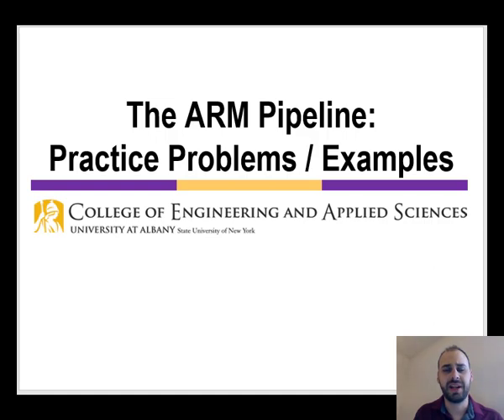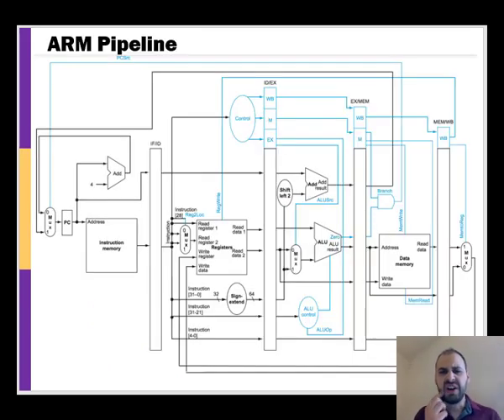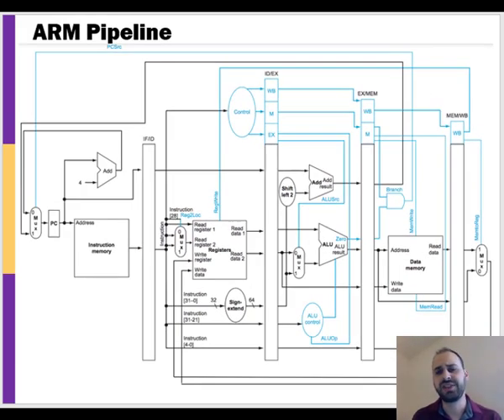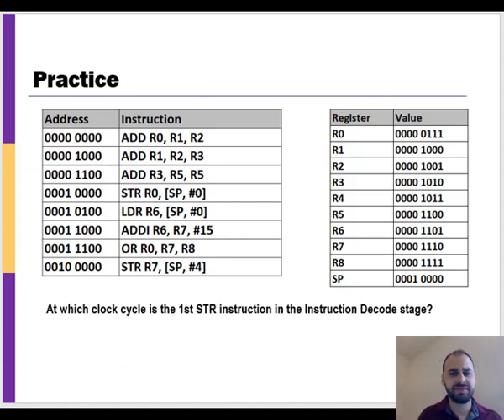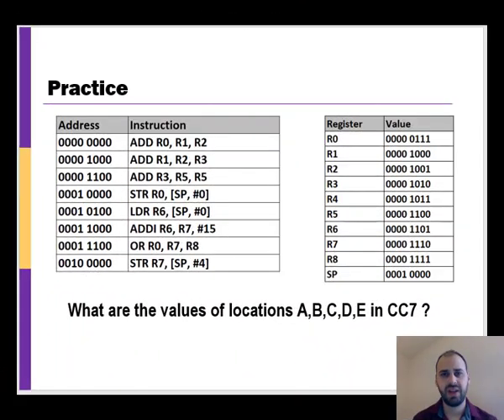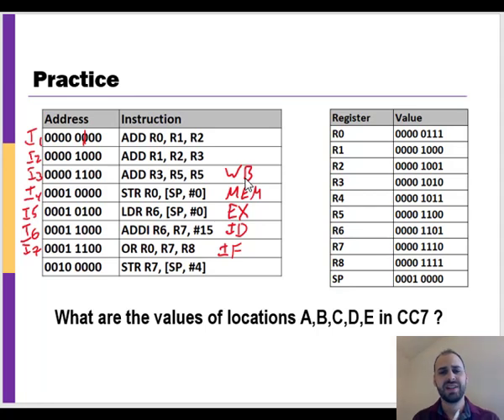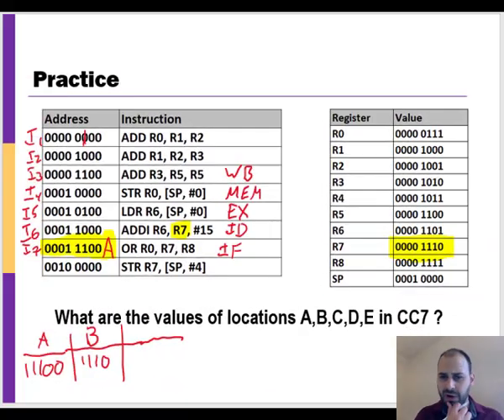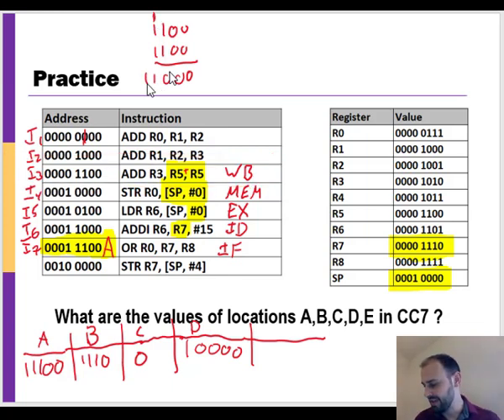ARM Pipeline Practice Problems & Examples